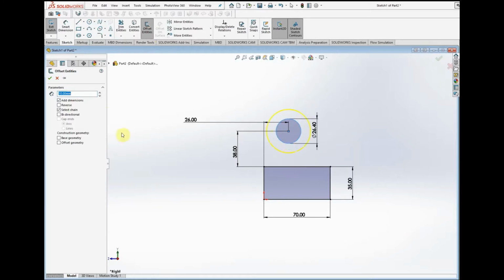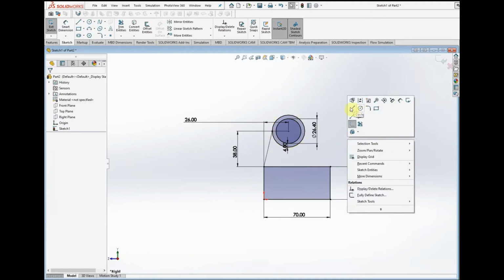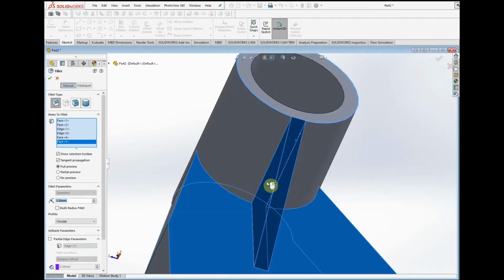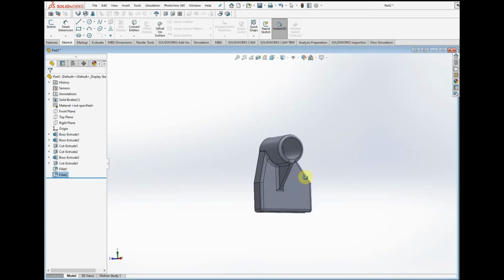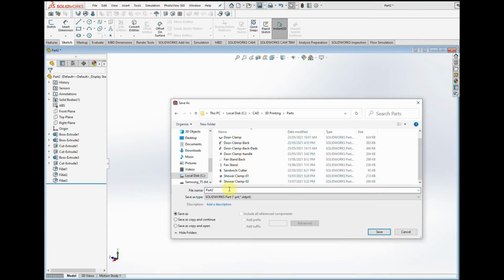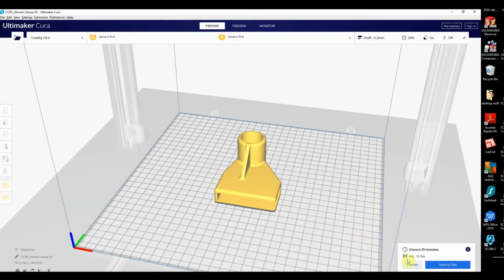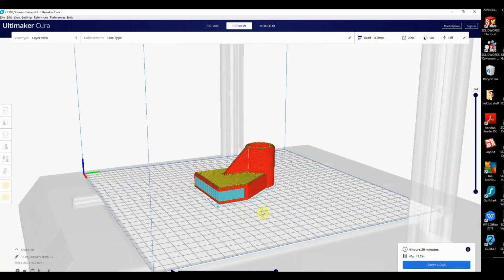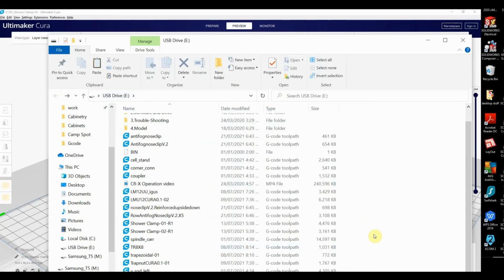3D printing parts for your RV or Home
Printing custom parts for your home or RV might be easier and cheaper than you think. With this video I go over how for a simple custom shower rail clip the overall cost is very competitive with pre-made vendor sold parts. Highest cost I incur is the CAD side as the program is so expensive and the worst part is you pretty much have to have the program before you can start working with it to pay for it.. I believe this is why many people now are turning to Autodesk and sketchup over solidworks resellers. Sketchup's value for what it can do is by far the best of all and has (in my opinion) raised the bar for its competitors by making a community driven modding option for the program. As a result Sketchup can do things now which make it actually competitive with bigger CAD program and for the right price.

Autodesk has options for monthly subscriptions which is by far the option of the future for these larger programs with multiple functions. Why pay for recap if you don't intend to use point clouds or cloud renders?, Autodesk give you the option as a sole designer to pick the functions you need for your project and only pay for them while you need them. Mean while this cost can be quite high and if you need to add the full monthly price to a single job it tends to make the price look very high but if you can span it over a few works than it can mitigate that problem.

Solidworks in my opinion is the gold standard, I know I'll get flake for that but hey its what I use and its what I love. I'll admit that it frustrates the crap out of me often but having so much functionality in a single program is just so awesome and amazing. The price however.. well as a sole designer you may have already written this off but there are resellers who offer a pay off system which can be about $190 a week for 5 odd years is what I came to but if you are working its not too heavy a price to carry for what the program can do.

3d printing also came out by my numbers to be very cheap which I go over in the video.